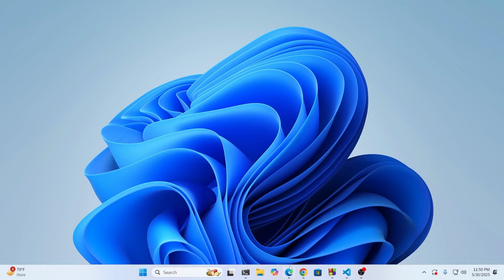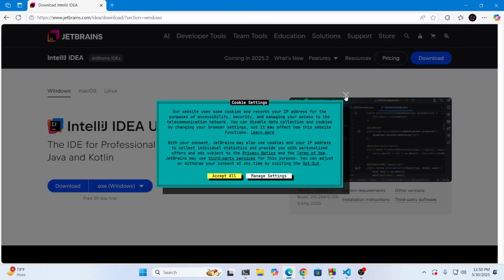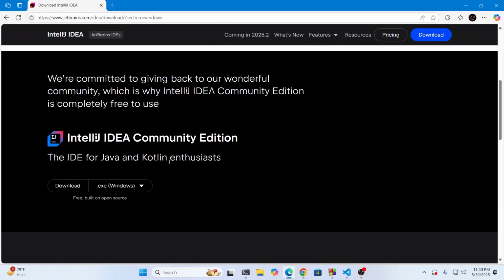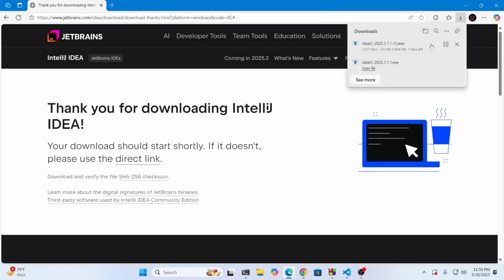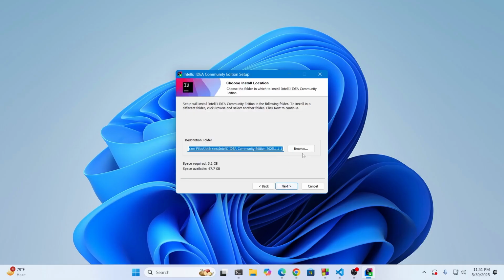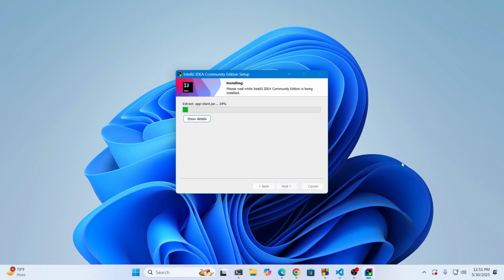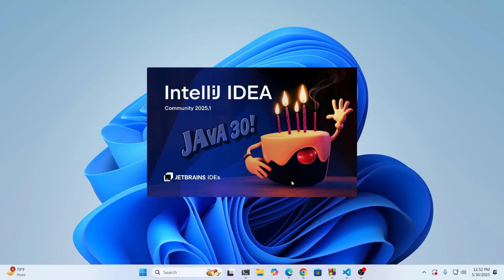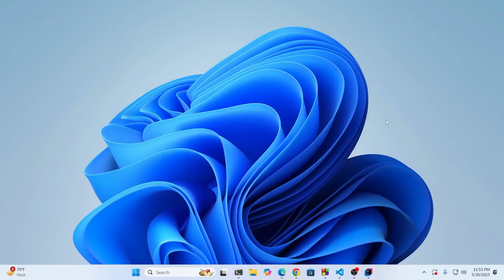How to Install Intellij Idea on Windows 11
A quick tutorial on, how to install Inteiiij Idea in Windows 11 laptop or PC.